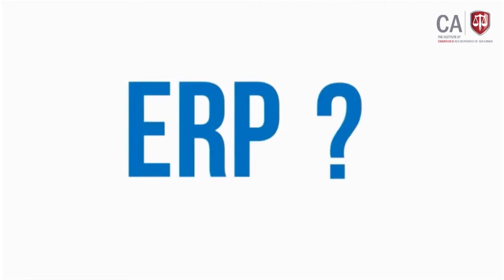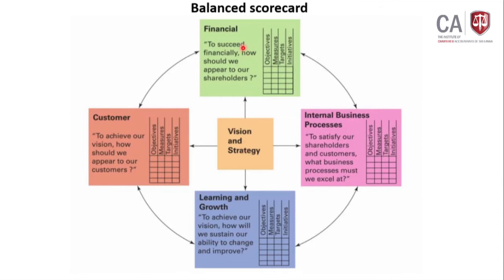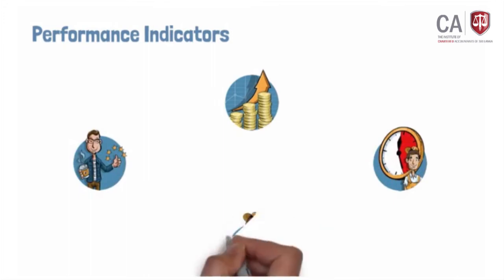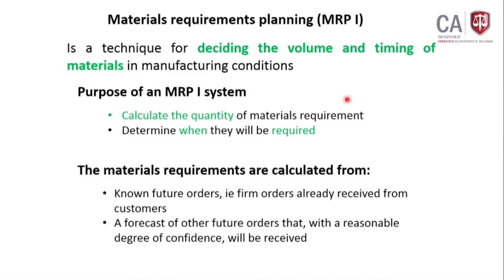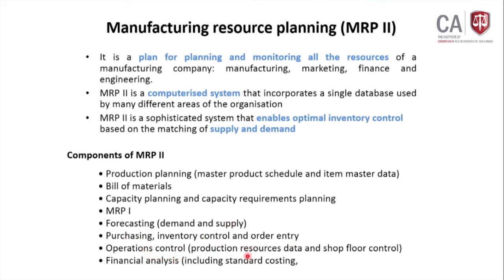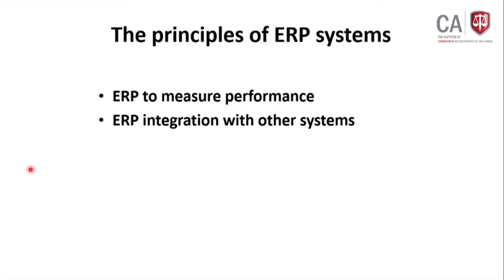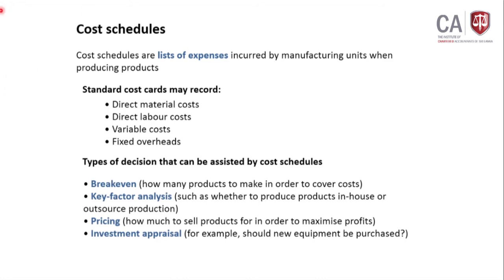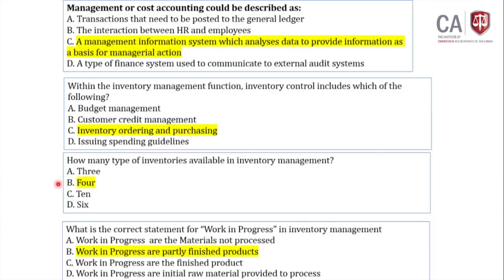BL8 Enterprise Resource Management Systems (ERP) / 7 Aug Session 5